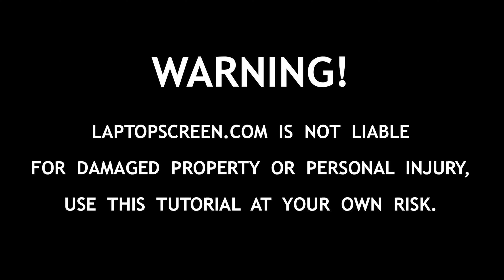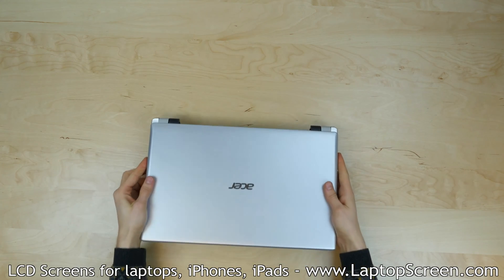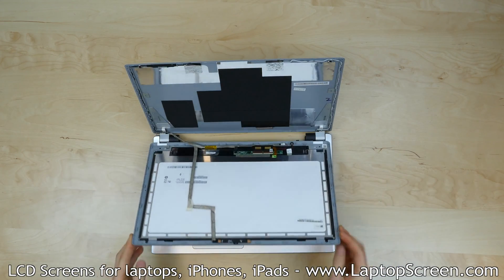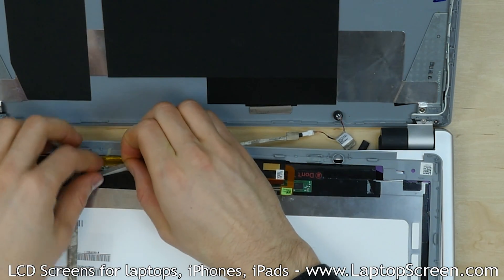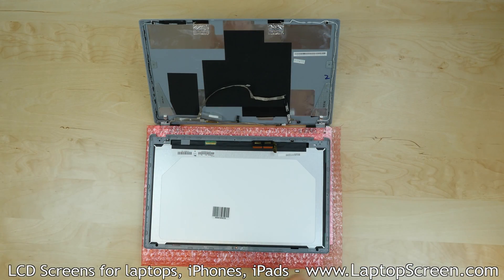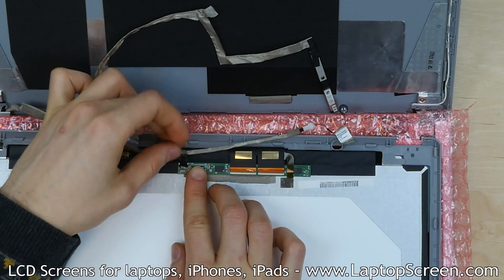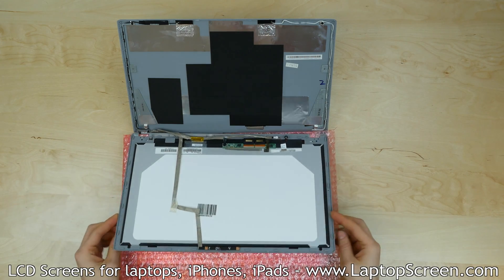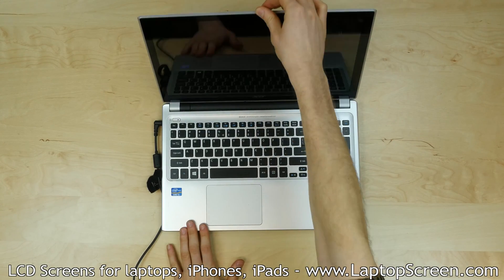LCD and Touchscreen assembly replacement / LCD+digitizer repair [Acer ASPIRE V5-571P]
- laptop and iPad screens from $34.99, in-stock screens for more than 42000 laptop models.

Detailed instructions on replacing an LCD and Touchscreen assembly on Acer Aspire V5-571P laptop.

WARNING!

4K footage captured with Panasonic GH4